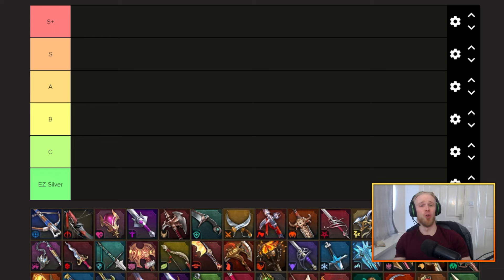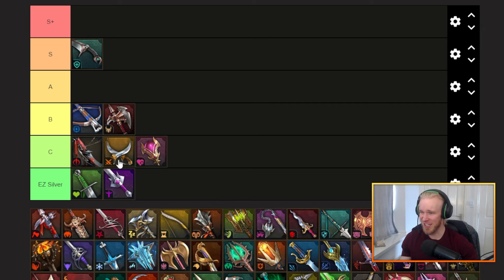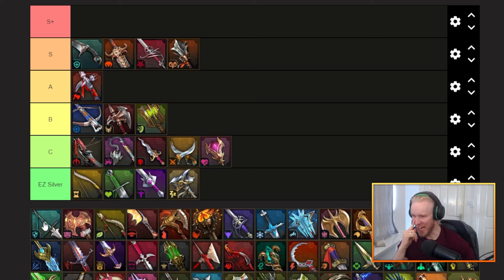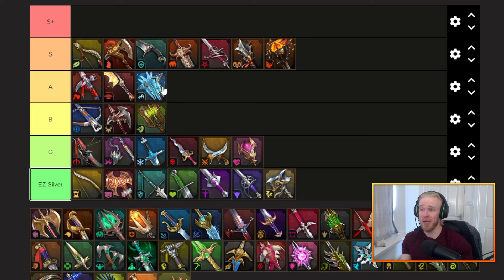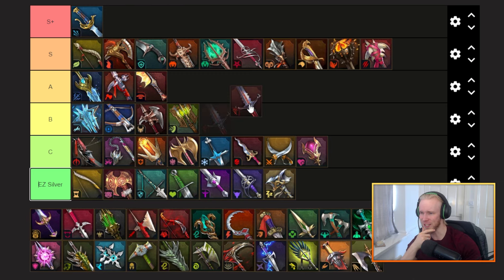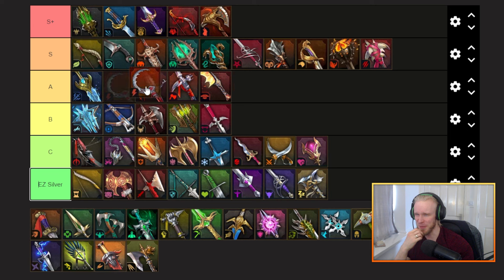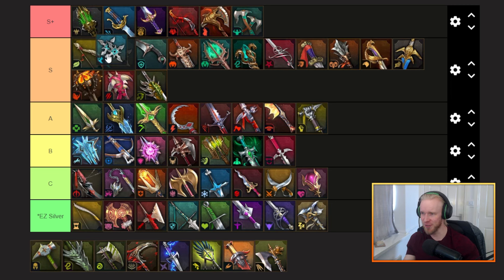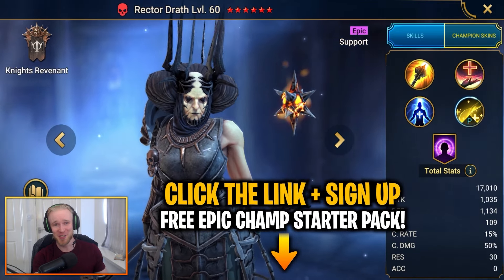BEST ARTIFACT SETS TIER LIST (2024) - Farm This Gear! - Raid: Shadow Legends Guide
Click this link NOW to start your new account with a free RECTOR DRATH (at lvl 25) and a bunch of starting freebies!